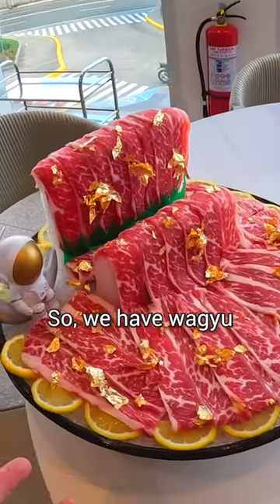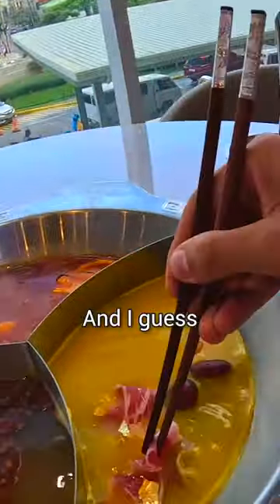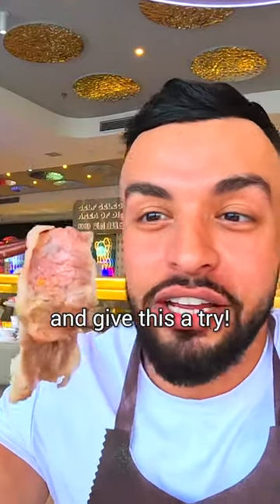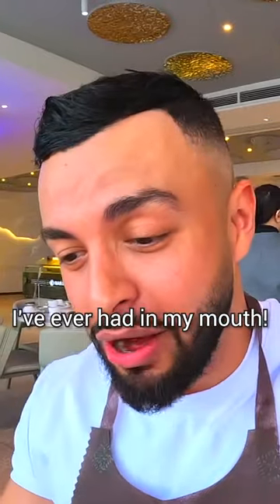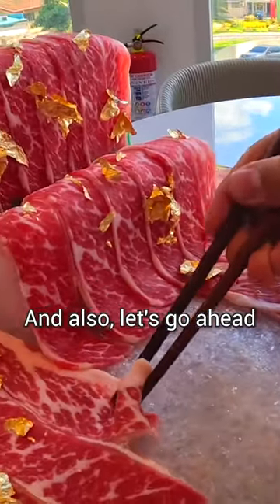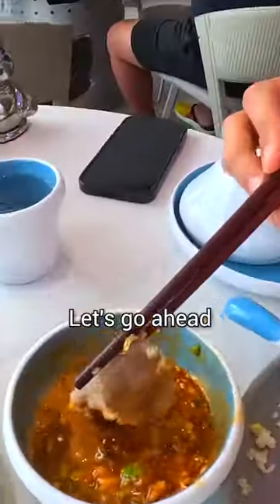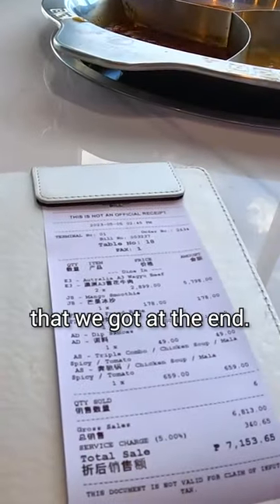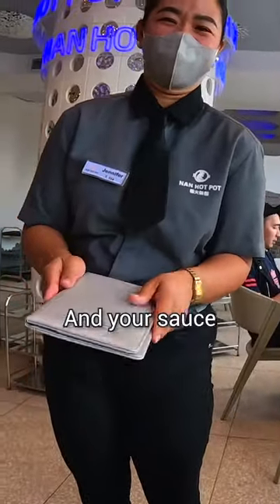Most Expensive Beef In Philippines ($130 A5 Wagyu Hotpot!!) 🇵🇭